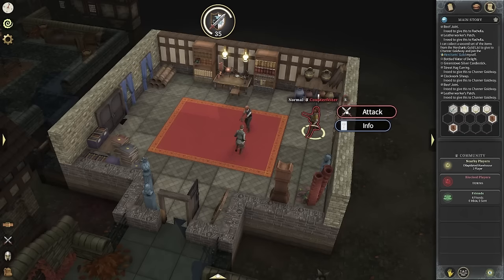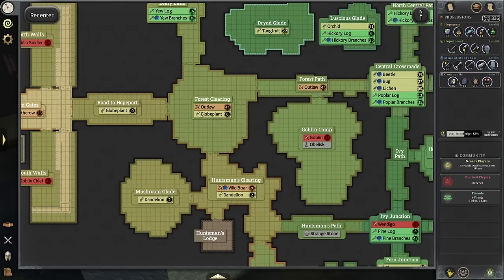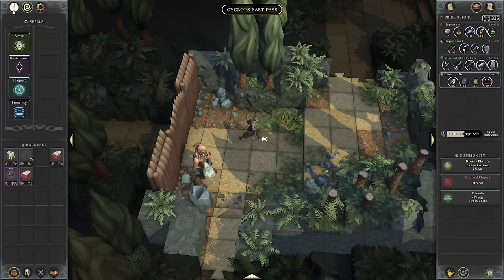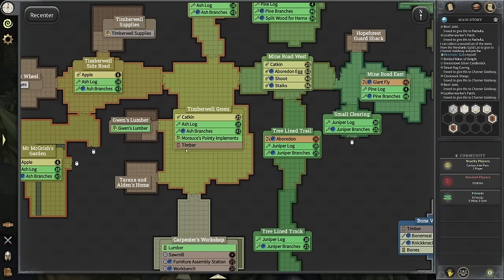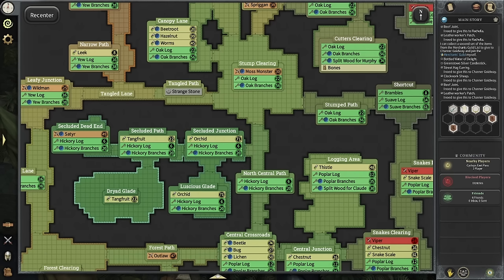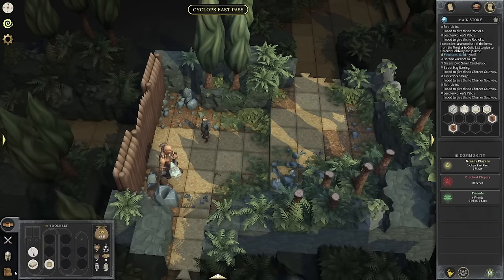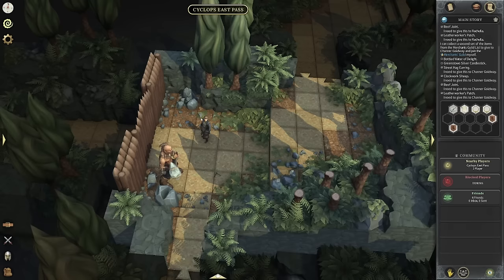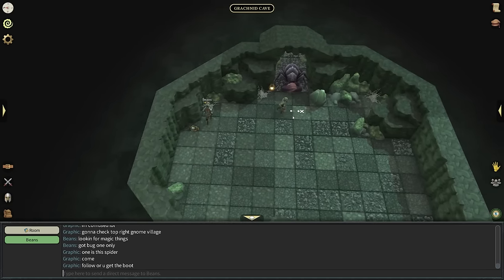9 HUGE TIPS in BRIGHTER SHORES! GRACHNID CAVE GUIDE! - Brighter Shores Tips & Tricks!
9 HUGE TIPS in BRIGHTER SHORES! GRACHNID CAVE GUIDE! - Brighter Shores Tips & Tricks!

"Brighter Shores" is an exciting new MMO game that offers unique gameplay features and an immersive fantasy world. This free-to-play game is gaining popularity for its captivating combat system, diverse skills, and strategic elements, making it a must-try for both beginners and seasoned players. Whether you’re looking to improve your "Brighter Shores" skills, explore challenging areas like the Grachnid Cave, or learn tips and tricks to level up faster, our comprehensive "Brighter Shores" guide provides everything you need to succeed. From beginner-friendly insights to advanced gameplay strategies, our guides cover essential aspects, offering a thorough "Brighter Shores" tips and tricks overview to help you thrive in this vibrant MMO world.